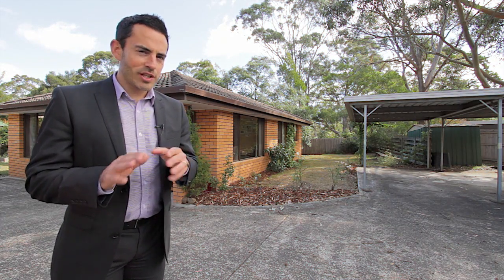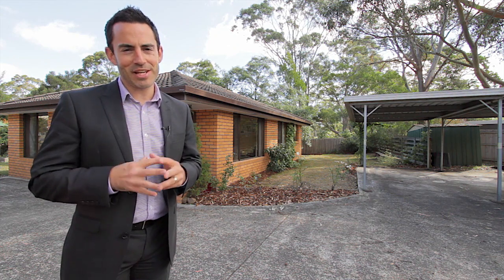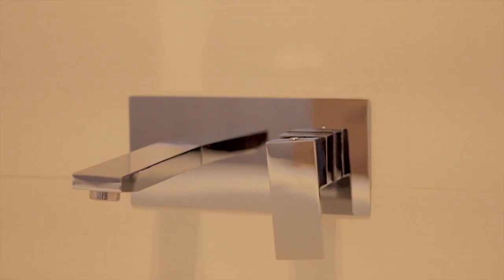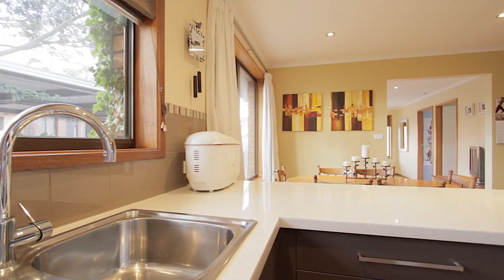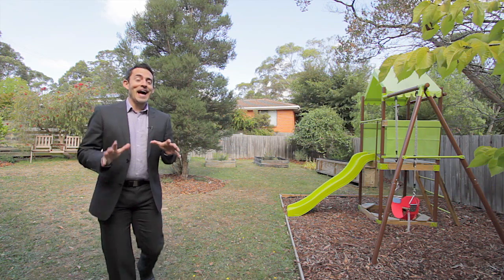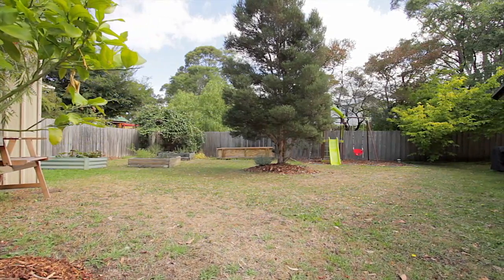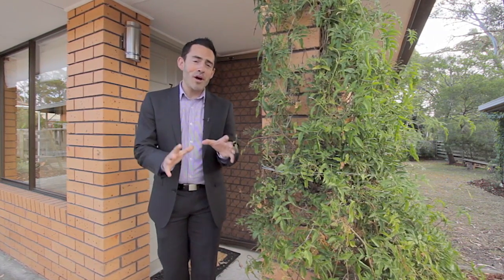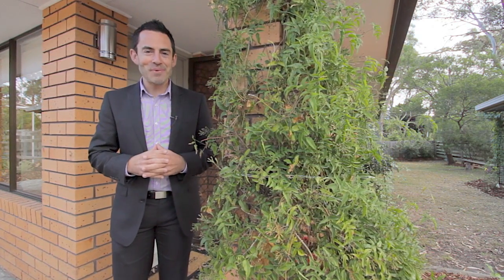Petrusma Property Profile - 3 / 474b Nelson Road, Mount Nelson